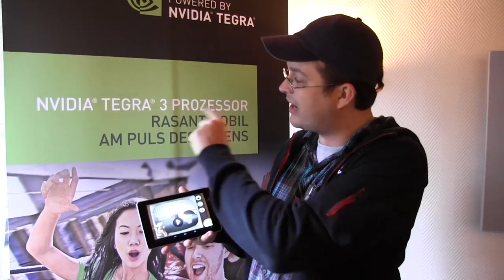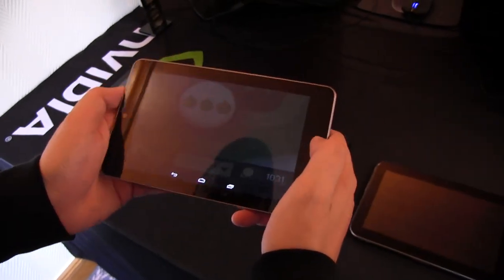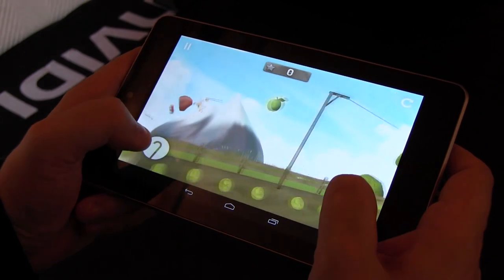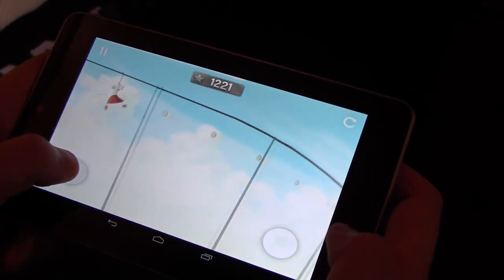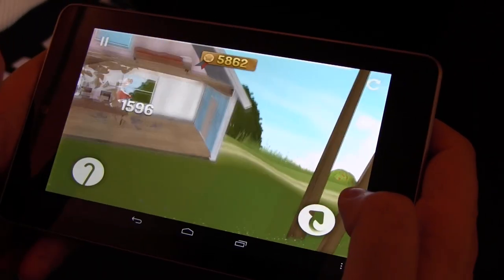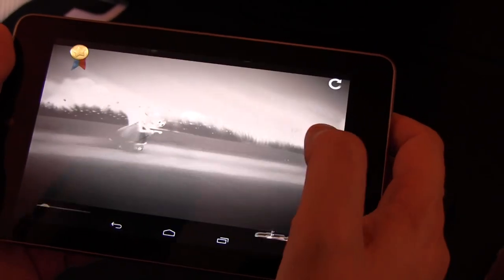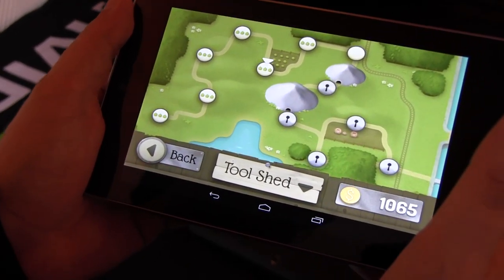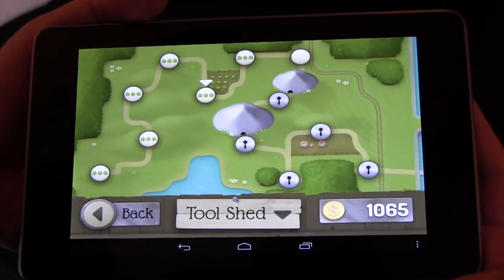Granny Smith - Addictive Tegra Zone Game on the Nexus 7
If you liked the Tegra game Sprinkle the you'll love Mediocre's newest Android game Granny Smith.  Just because you're a granny in this game doesn't mean that its a slow paced game. The graphics impress since it's designed to take advantage of the quad-core Tegra 3 processor and features breakable objects, dust particles, moving grass, flowers, and other fine touches.